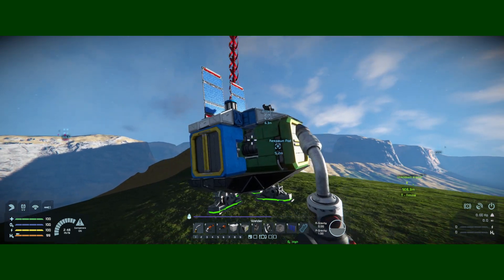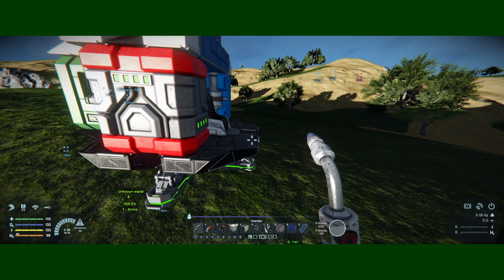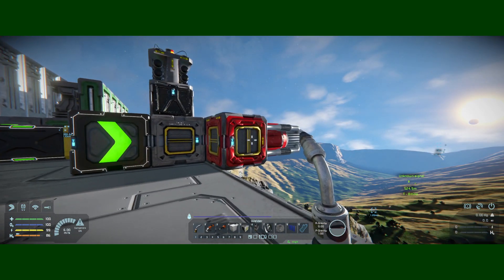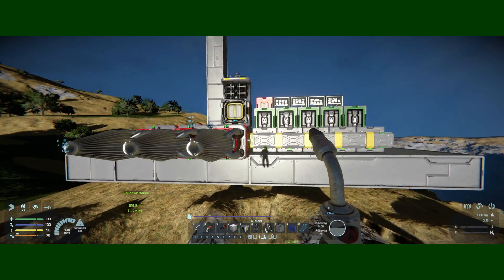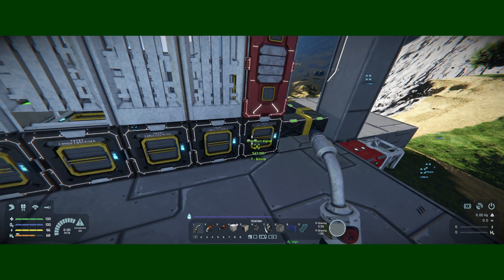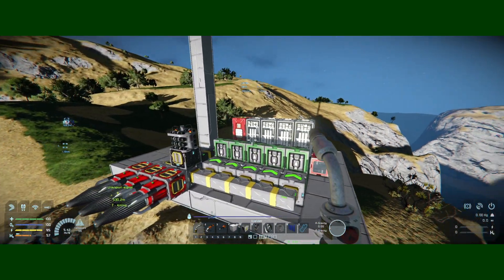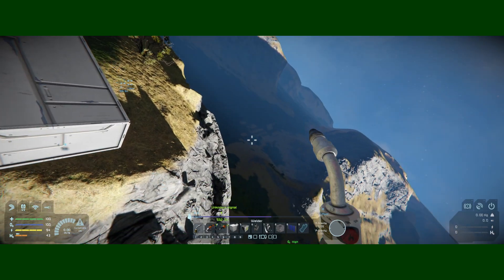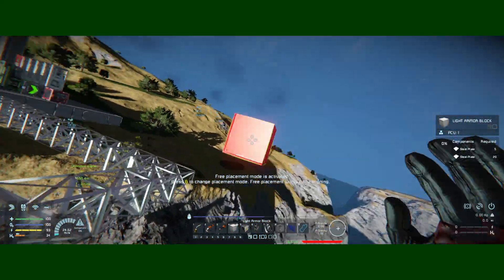Space Engineers Best Start Possible with Mods Part 2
A simple brief update and what to do next.